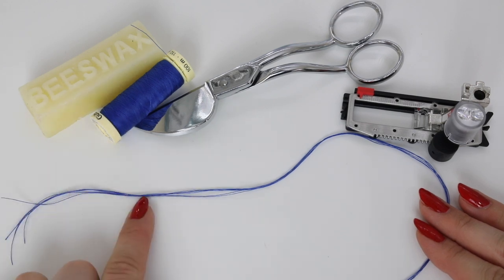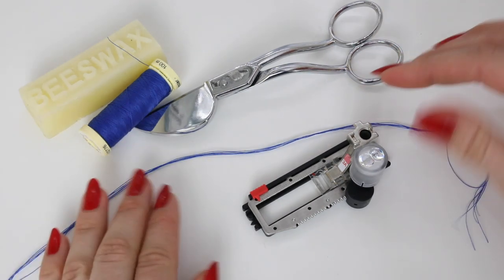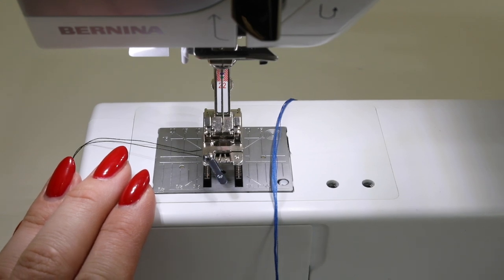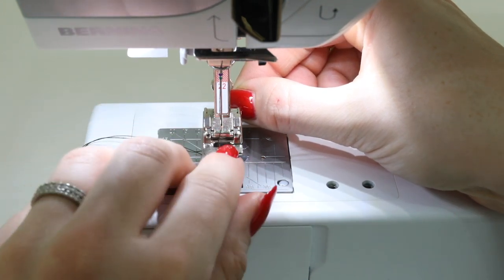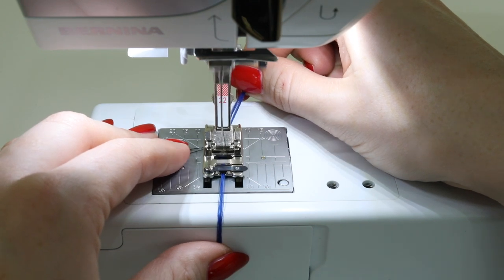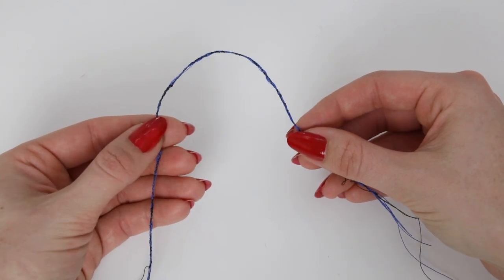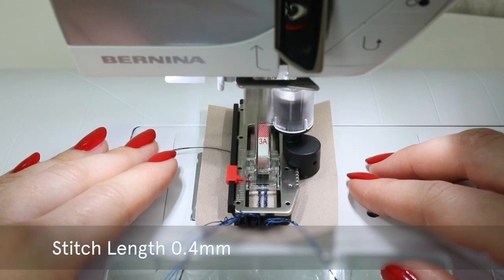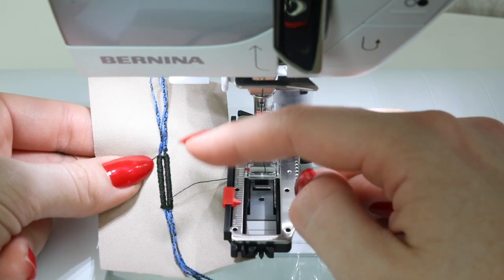How To: Make Cording for Buttonholes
Make your own cording to add to your corded buttonholes. A simple and easy technique allowing you to experiment with the thickness of cord and type of thread used to create the cording.